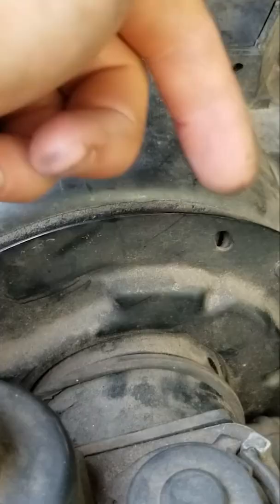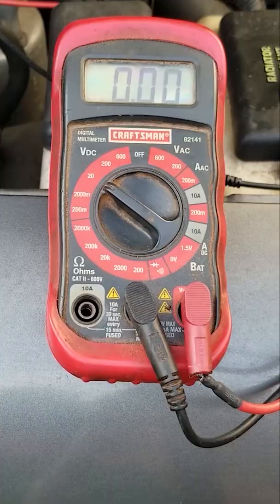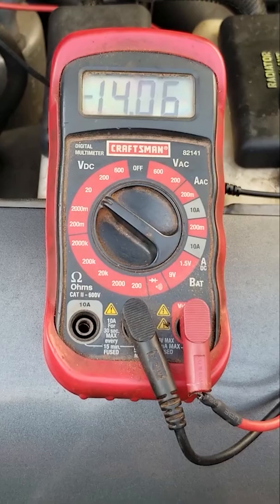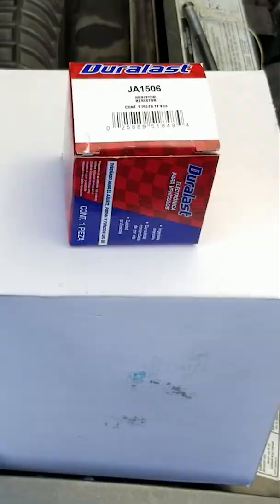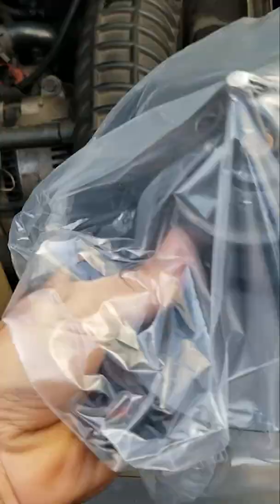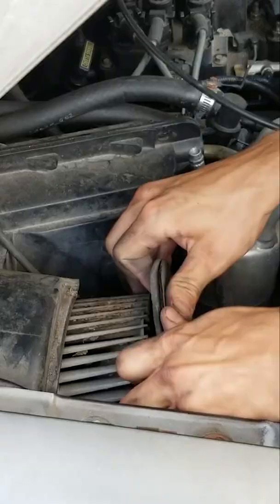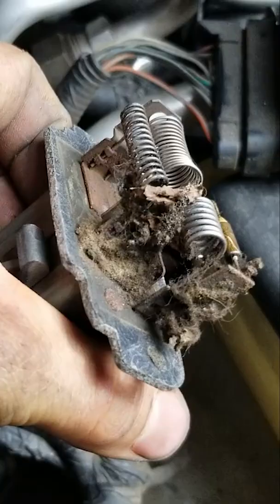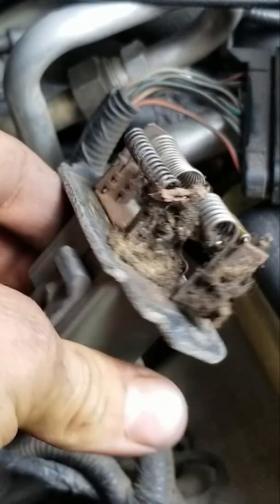Customer States NO A/C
Customer states no A/C. This truck just rolled in with no A/C. The air conditioning fan wasn't blowing cold air. Let's diagnose and repair this truck's air conditioning refrigeration system. Is it low refrigerant, bad AC compressor, bad blower motor, or a blower resistor? PARTS & TOOLS ↓↓↓↓

A/C Parts:
● Blower Motors
● Blower Motor (Used In This Video)
● Blower Resistors
● Blower Resistor (Used In This Video)

Tools:
● Vacuum Pump (With Gauges)
● A/C Gauges
● Refrigerant Cans
● Easy Fill Refrigerant Cans

This is a 1998 Ford Ranger 4.0 OHV 2WD.